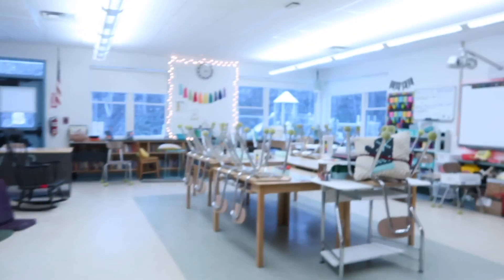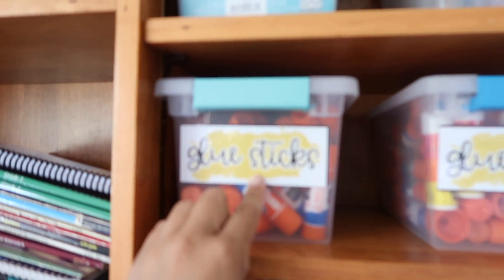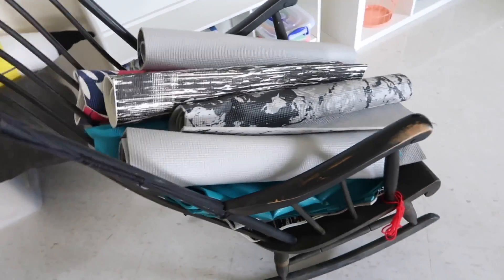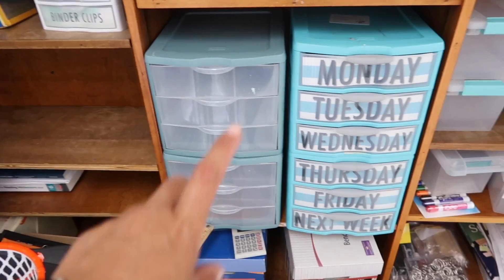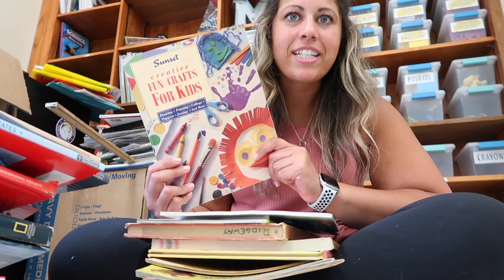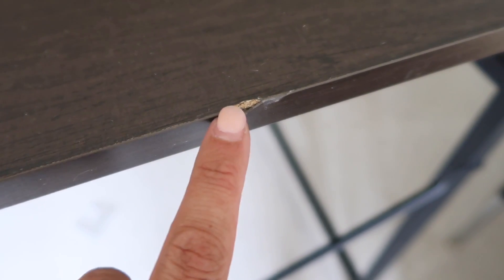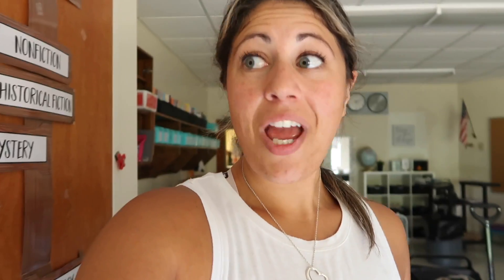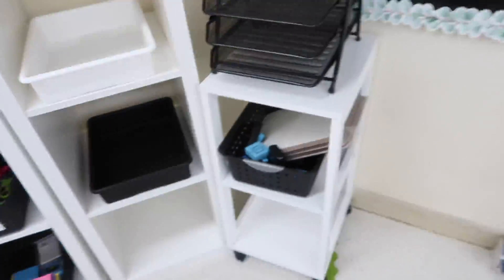Classroom Setup 2021-2022 Part 3 | UPPER ELEMENTARY TEACHER VLOG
Join me for the final setup day of my 5th and 6th-grade classroom! While it's nowhere near done, I'll be posting a classroom tour very soon with all the details from my completed classroom.

Tina, The Teacup Teacher, is an upbeat​, tea-loving, fifth-year 5th and 6th-grade teacher on the coast of Maine.

Important Links:

*Garden Cart

*Teacher Desk

*Wireless Outlet Remote Control

*Peel & Stick Wallpaper

*Map Tapestry

* My Camera

*LED lights

*Light Clips

*Standing desk